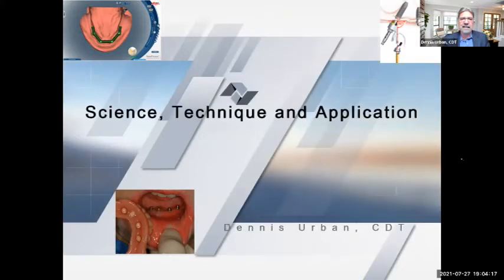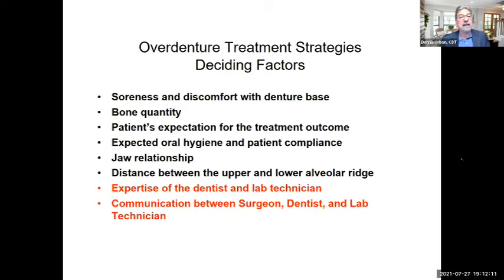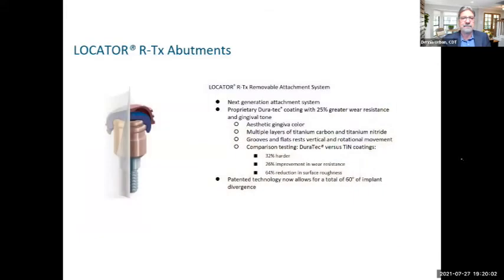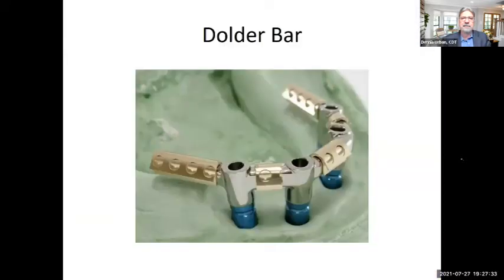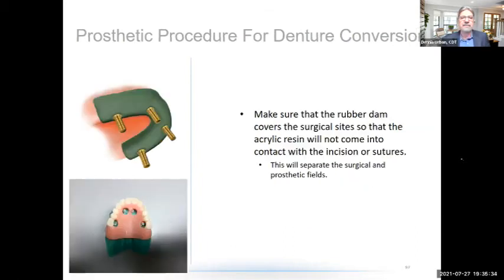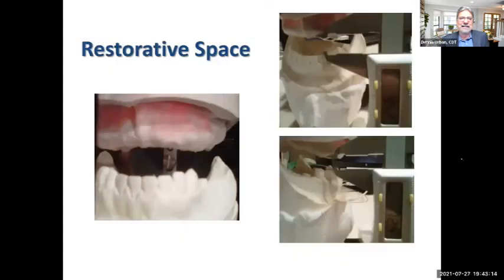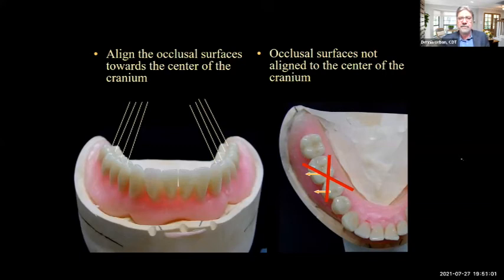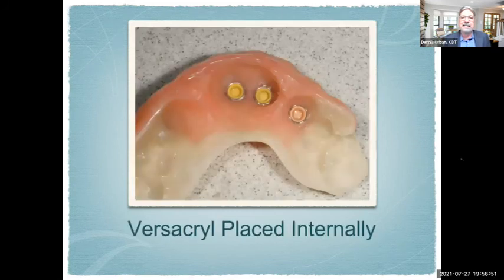Protocol, Procedure and Patient Acceptance of Implant Dentures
This informative webinar features the case planning for and fabrication of implant-supported dentures such as overdentures and fixed hybrid dentures. Material choices, design protocols and comprehensive successful techniques will be discussed. This webinar is for the clinician who desires to increase profits with implant-supported dentures, better aesthetics and reduced chair time.

Attendees will learn:
• Attachment choices and application
• Processing techniques
• Intraoral attachment processing vs. laboratory processing
• Metal substructures
• Implant divergence solutions
• Patient acceptance
• Material choices
• Protocol and Procedure
• Bar design
• Best practices
• Occlusion and aesthetics
• Profitability